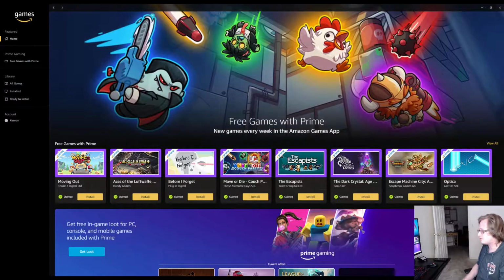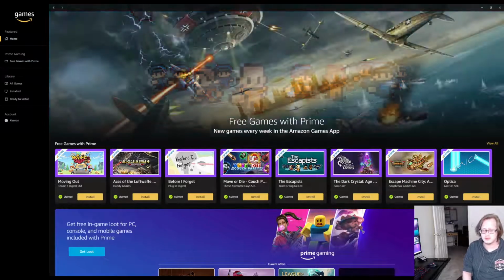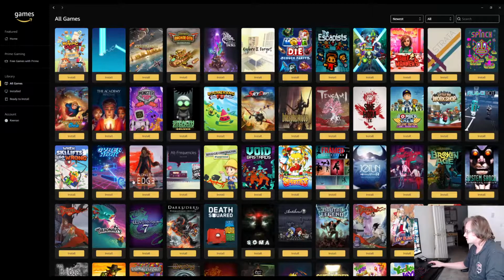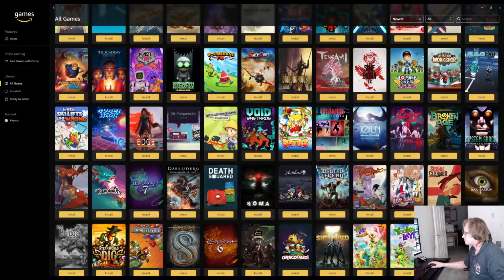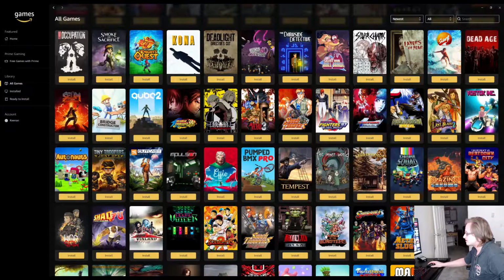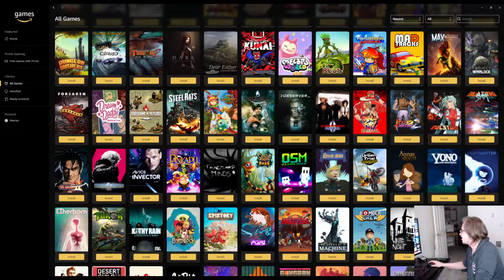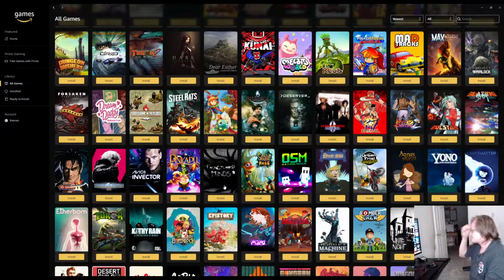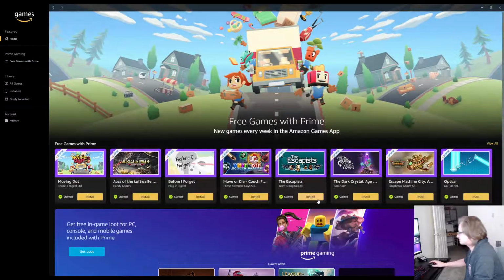Amazon Games has a launcher?